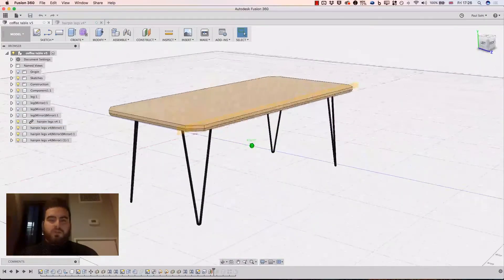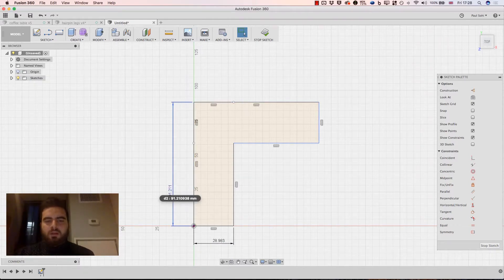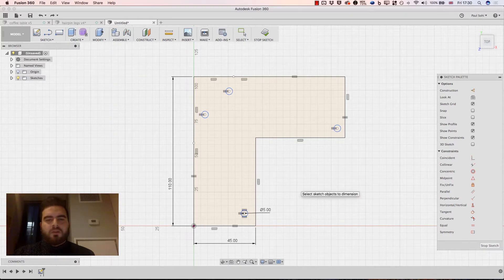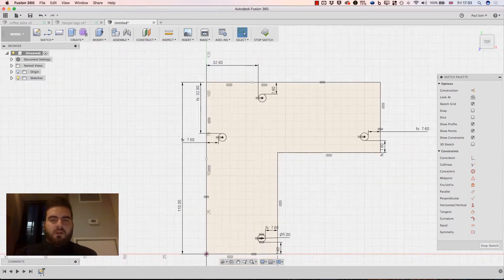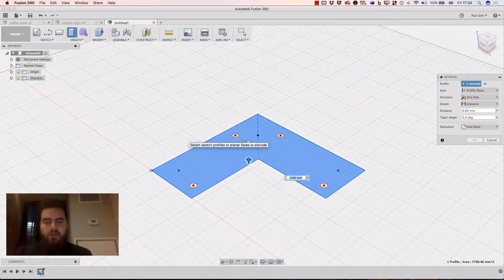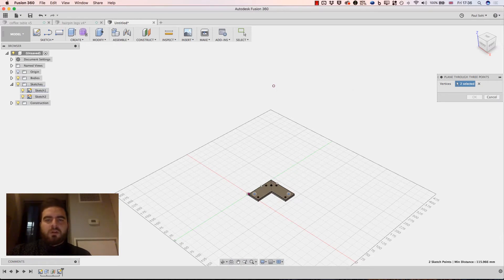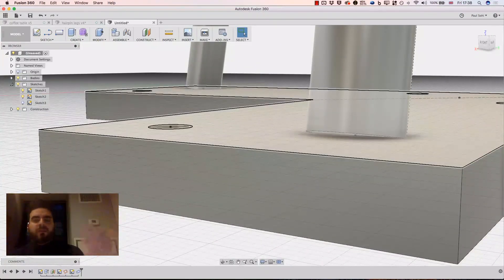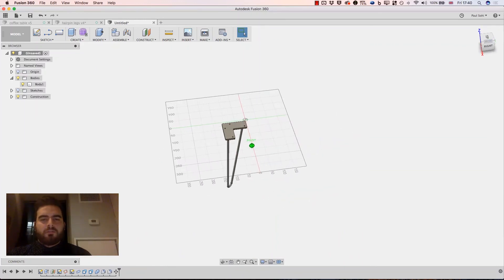Fusion 360 coffee table part 1 - advanced sketching techniques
Hey! Welcome to part 1 of designing a coffee table with Fusion 360, in this tutorial I go over designing the legs, using some advanced sketching techniques and tips to make the angled hairpin legs!